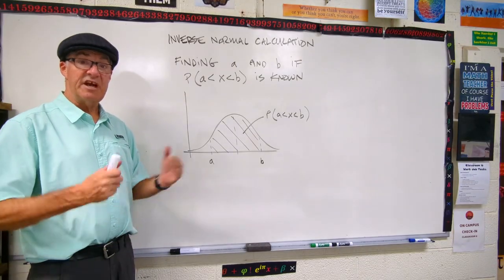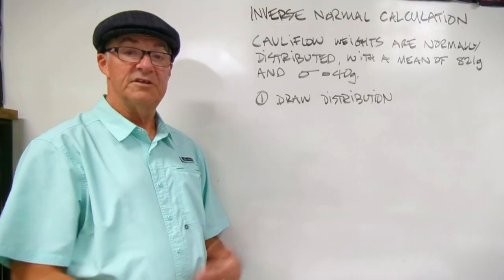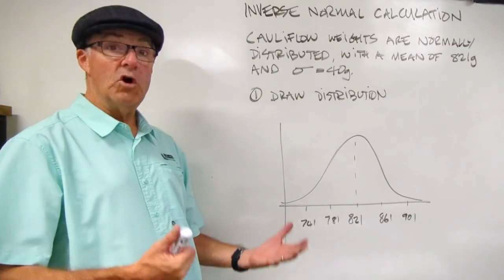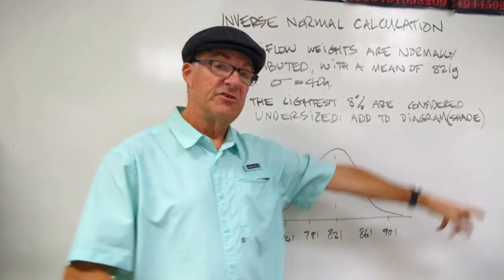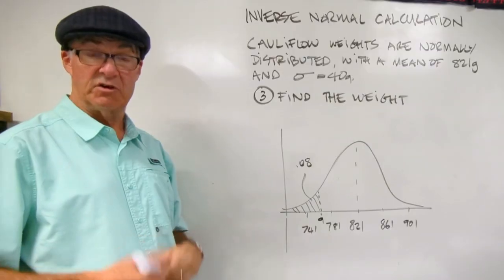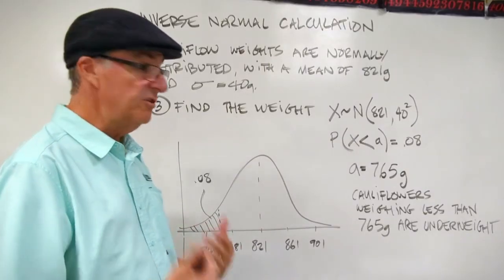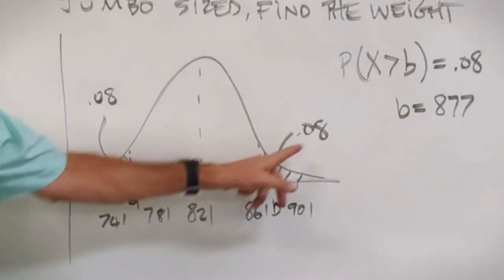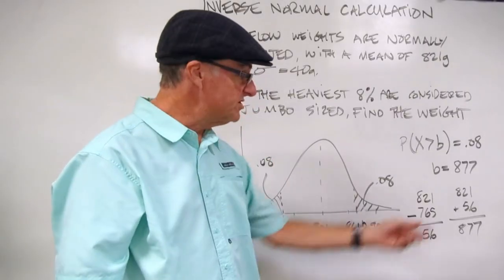Inverse Normal Calculation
Uses one example to explain how to use the inverse normal calculation to find X values.

TI-84 Click Steps:
2nd / Var / 3 / Enter parameters / OK
Ti-Nspire Click Steps:
Menu / 5 / 5 / 2 / Enter parameters / OK

This video may be based in part on content from a number of textbooks, including:
 Key Curriculum Press Interactive Mathematics Program